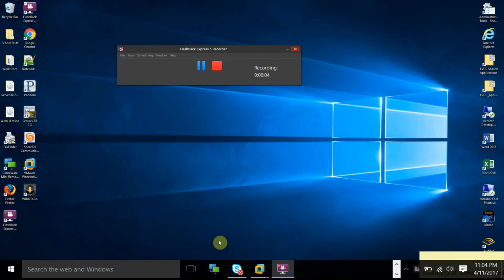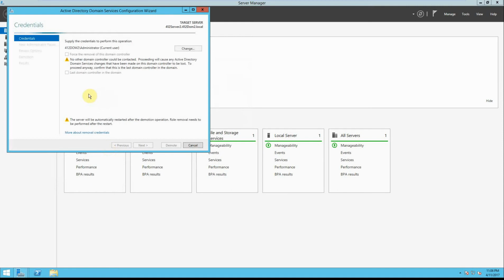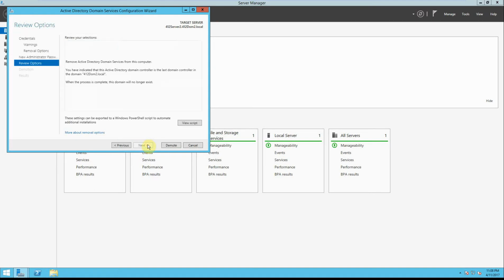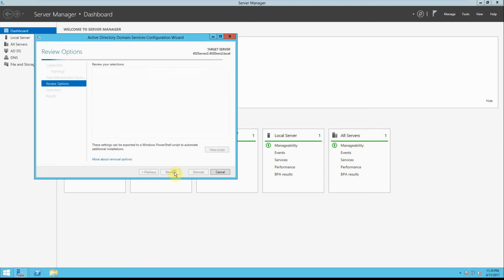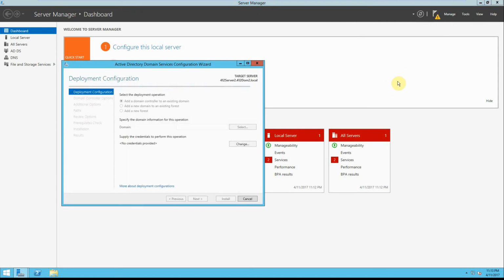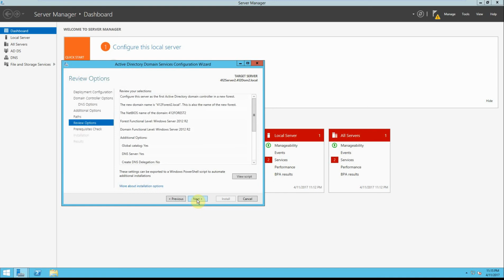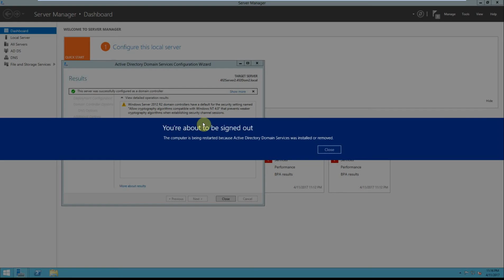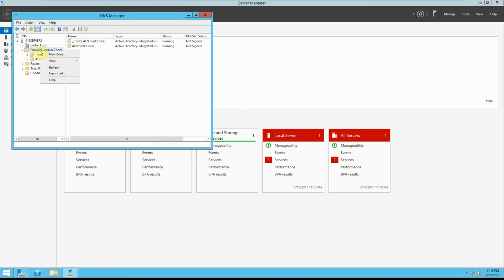Activity 1-6: Creating a New Forest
MCSA Server 2012/R2 #70-412